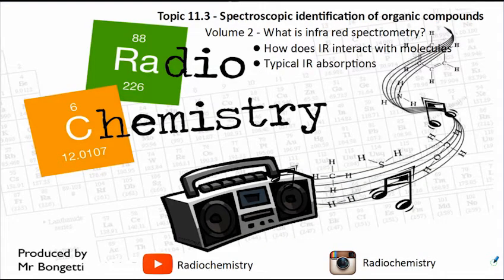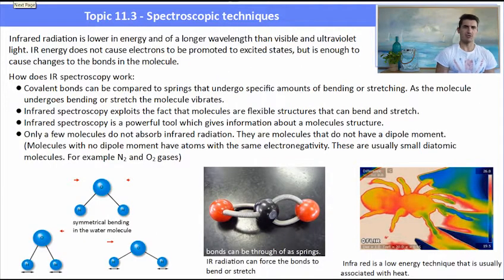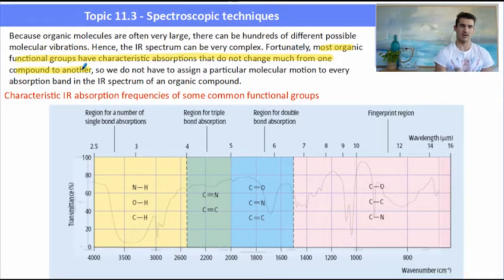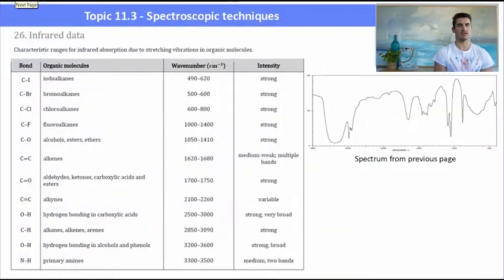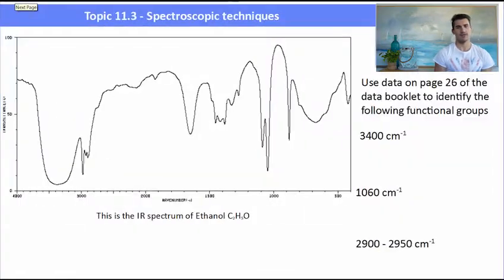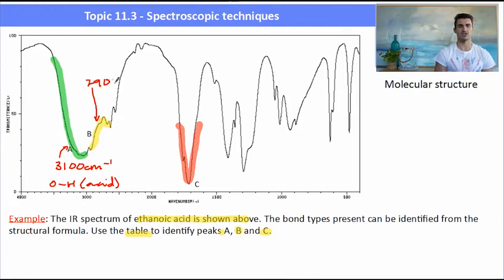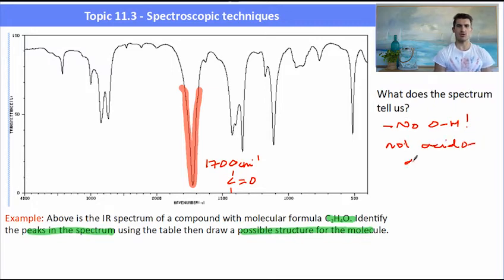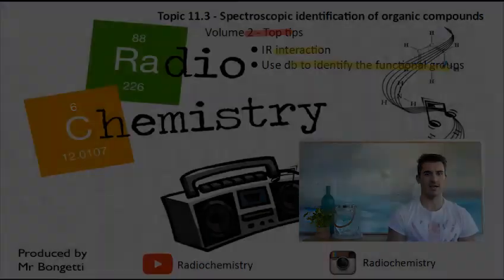Topic 11.3 - What is infra red spectroscopy?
Standard Level IB Chemistry Topic 11 - Measurement and data processing
Topic 11.3 - What is infrared spectroscopy?
- How does IR interact with molecules
- Using IR data